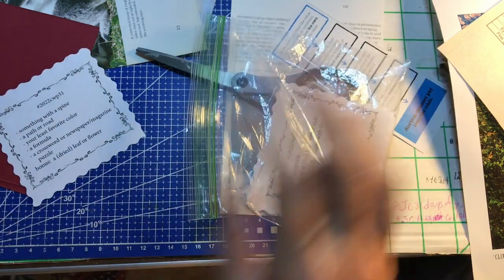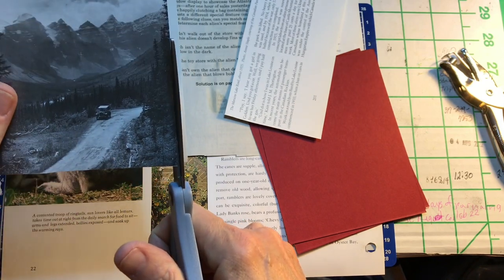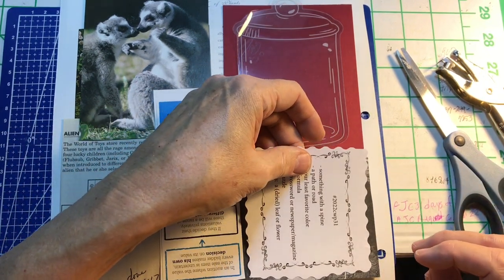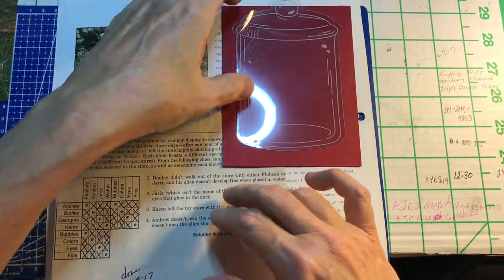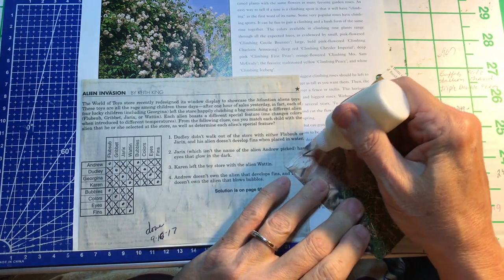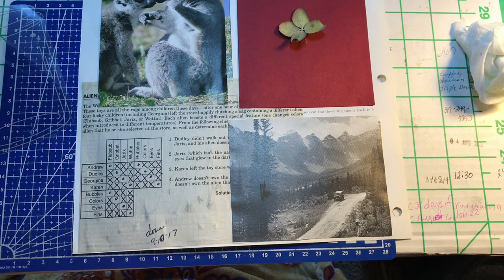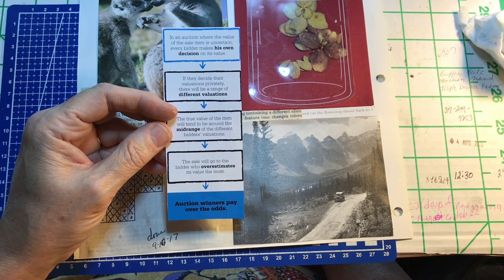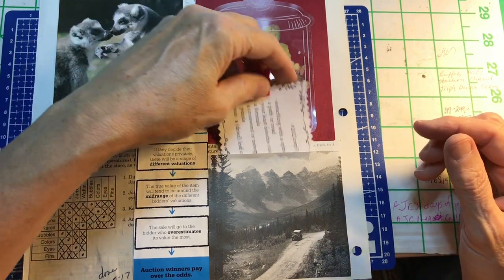2022cwp31 Margarete Miller Weekly Challenge Week 31